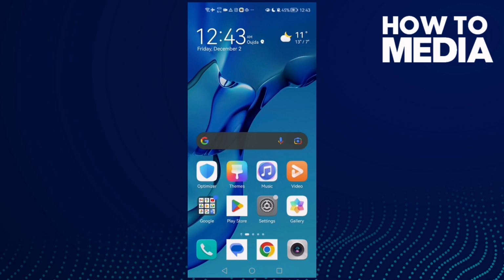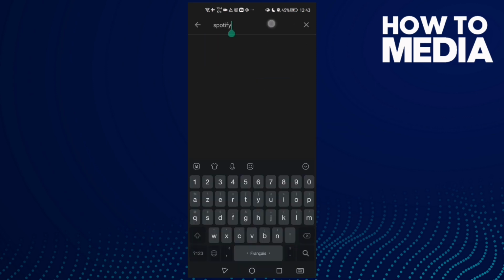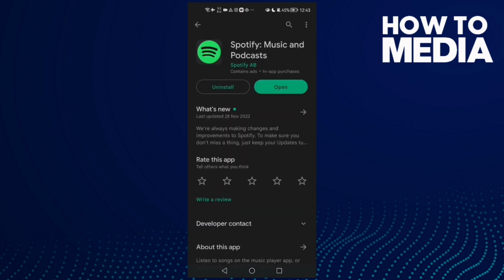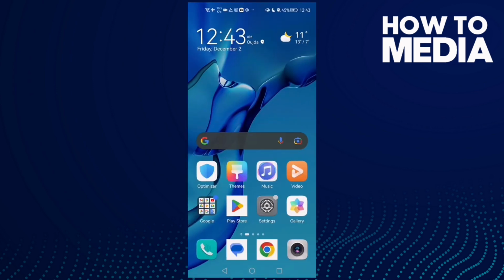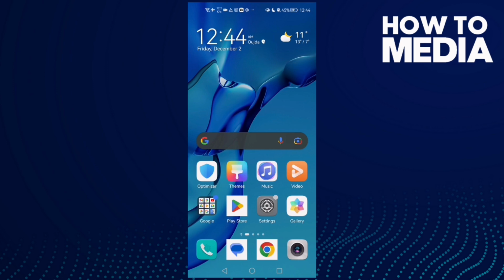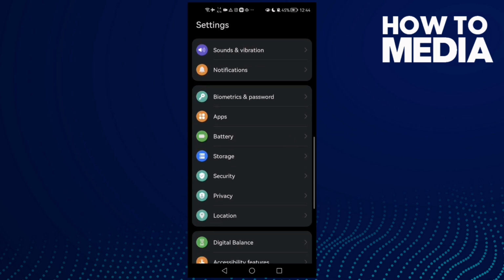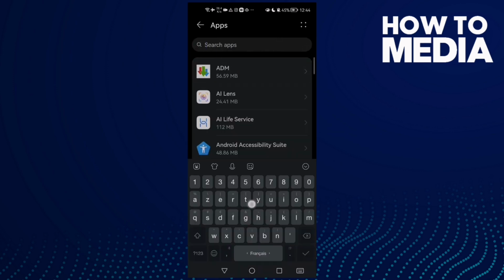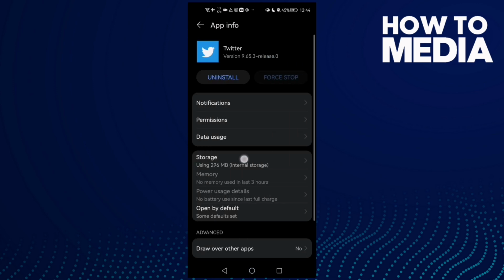How to Share Spotify Wrapped 2022 on Twitter on Android and iphone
in this video we discuss :